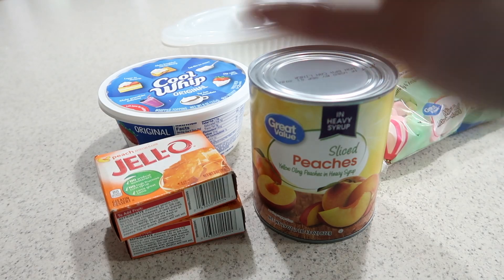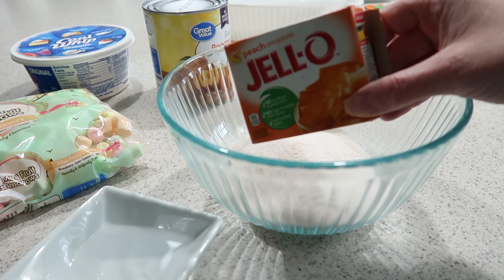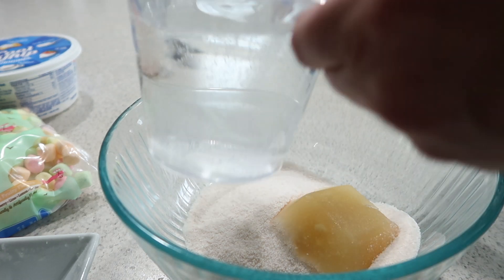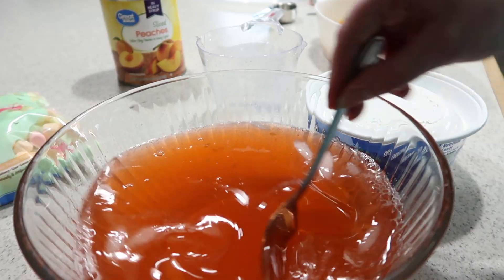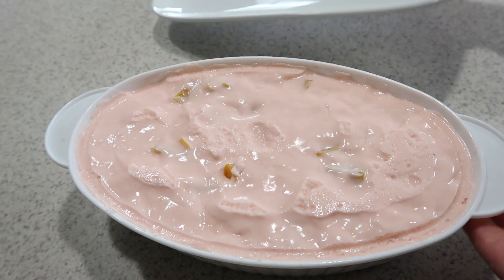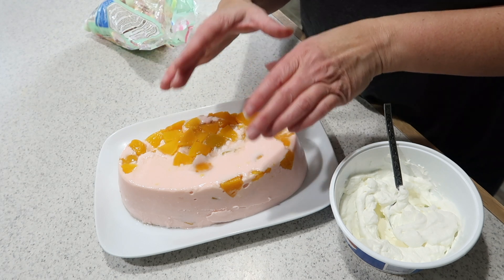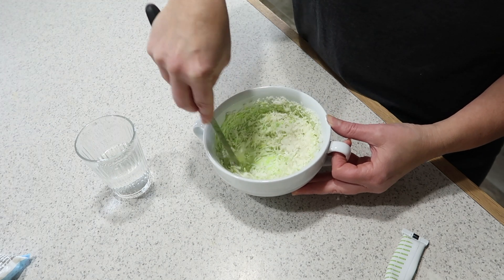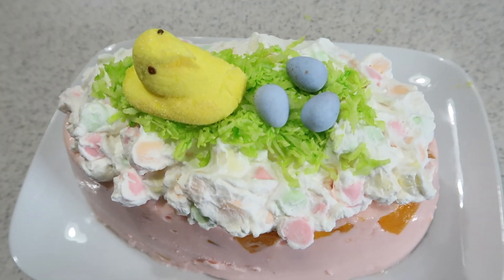Dollar Tree Jello Mold Hack for Easy Easter Dessert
This is a fun and easy Easter dessert. A Dollar Tree container hack!